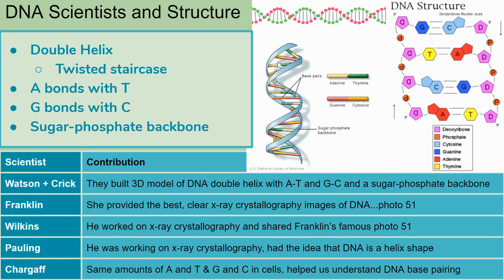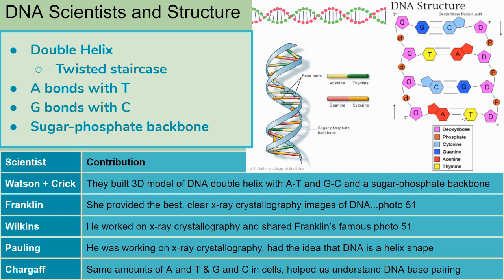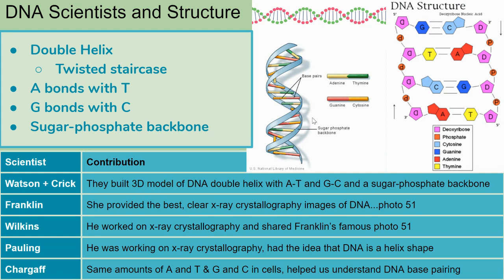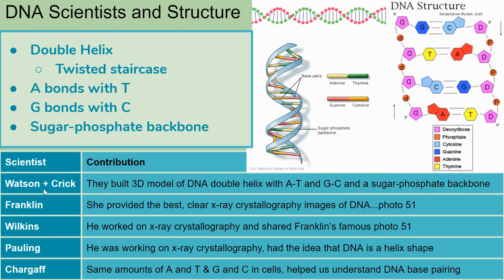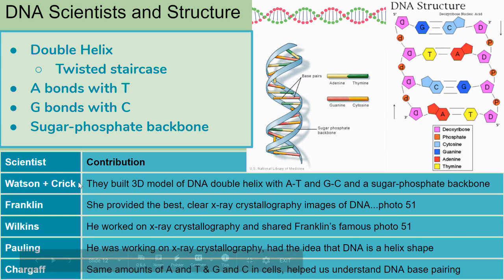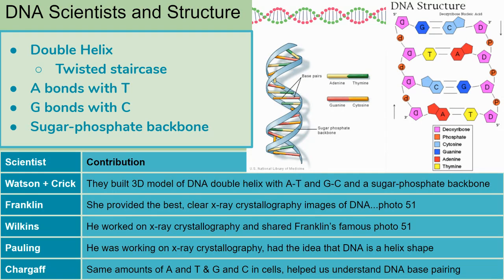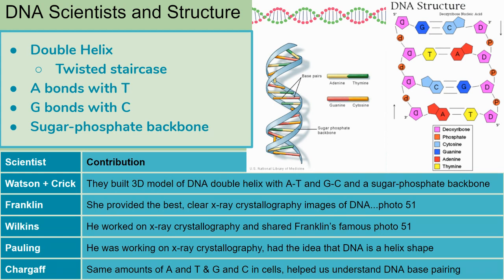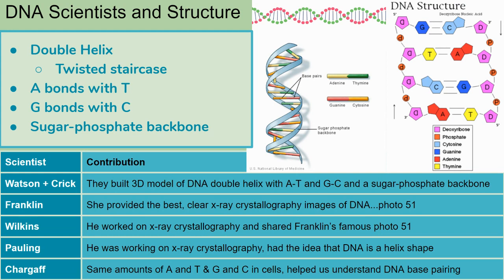DNA Scientists and Structure